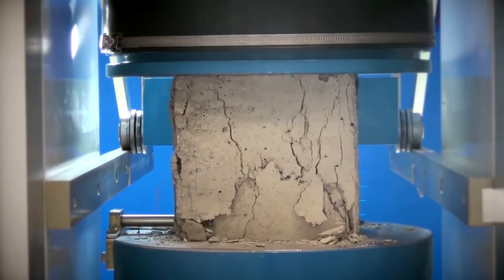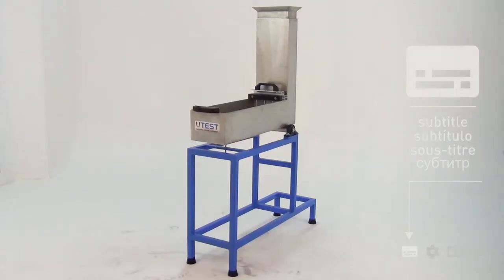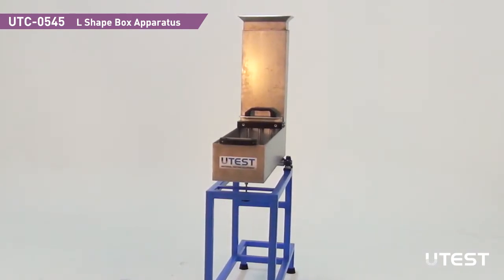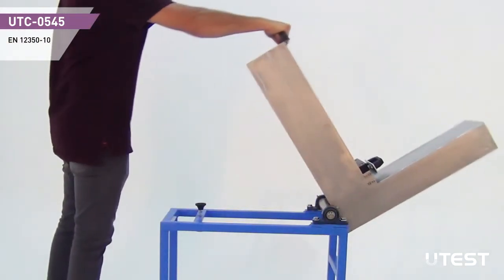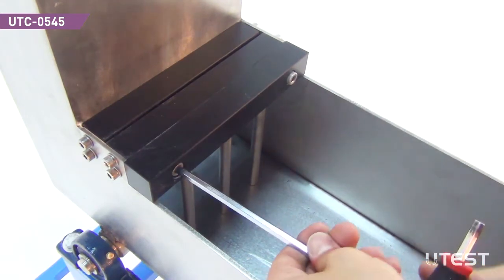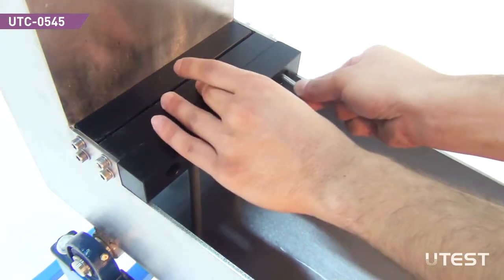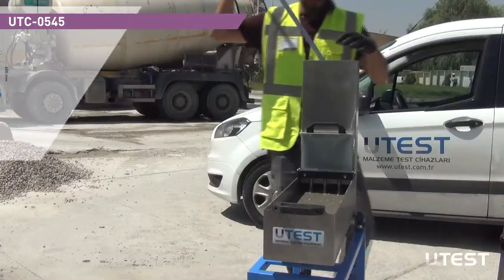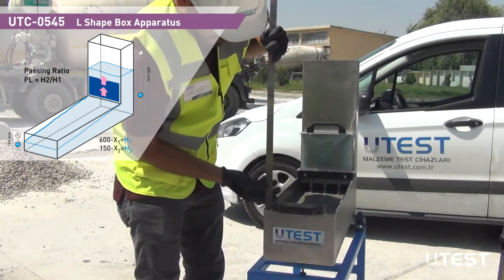L Shape Box Apparatus UTC-0545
UTEST UTC-0545 L Shape Box Apparatus is used for determining the passing ability of freshly mixed self-compacting concrete.

Standarts: EN 12350-9

Follow for detailed information about UTEST!